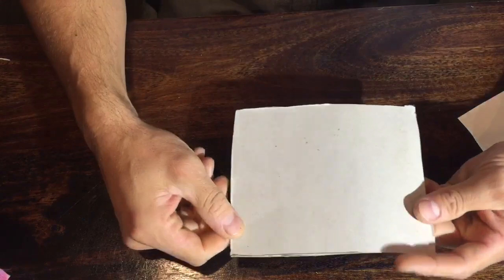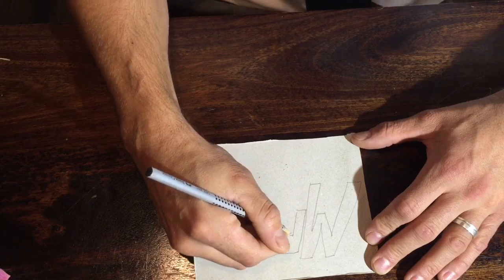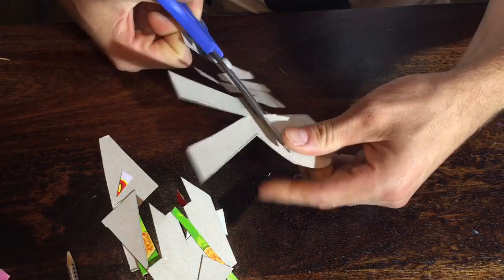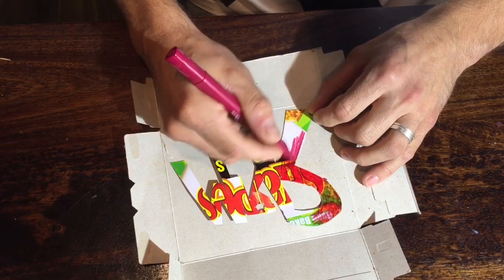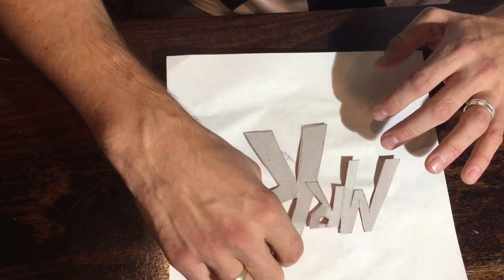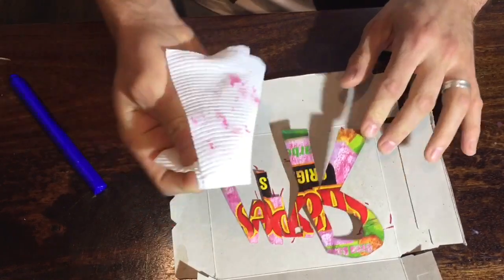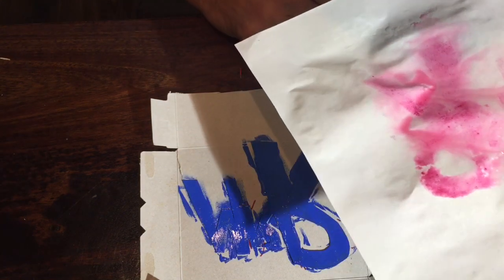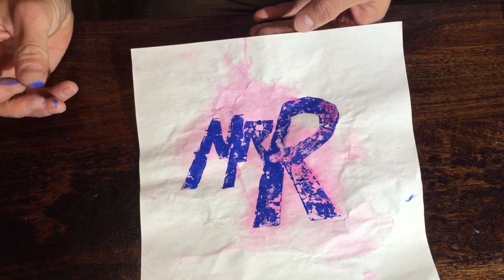Print your name!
Learn how to print your name using cereal box cardboard, textas, water and paint!